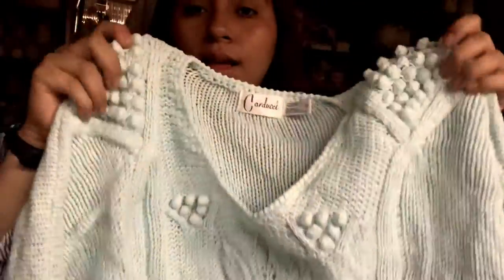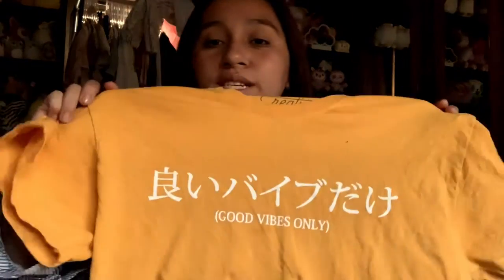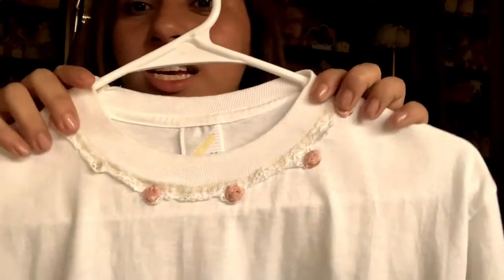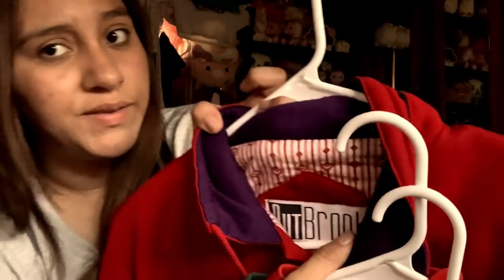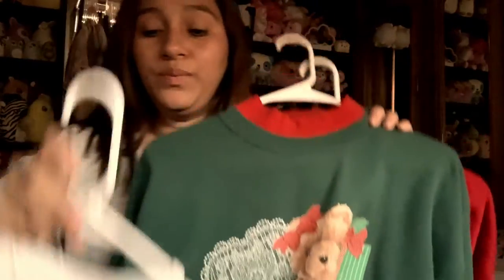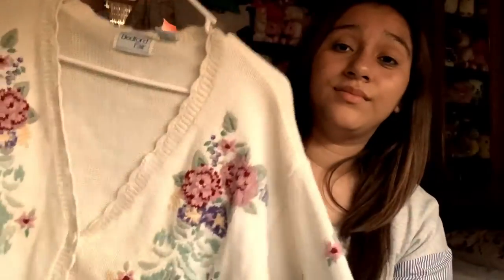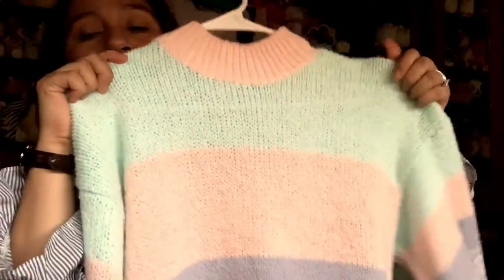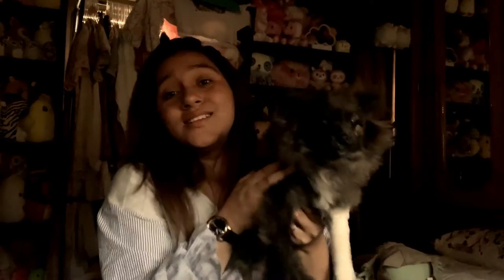A Vintage Thrift Haul | Esme C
Hi guys!! Welcome, this is a online thrift haul that I recorded during quarantine and I hope you guys enjoy!